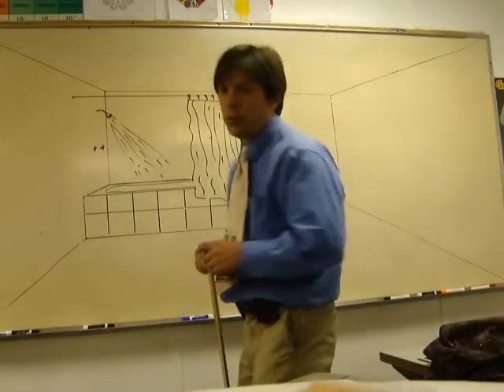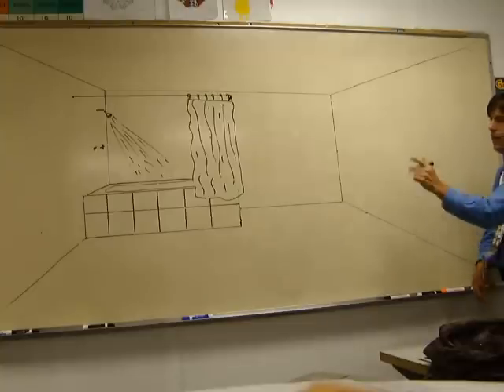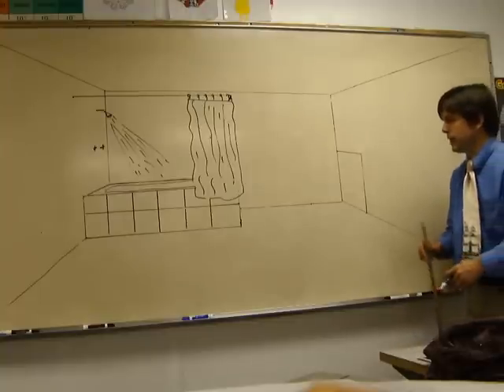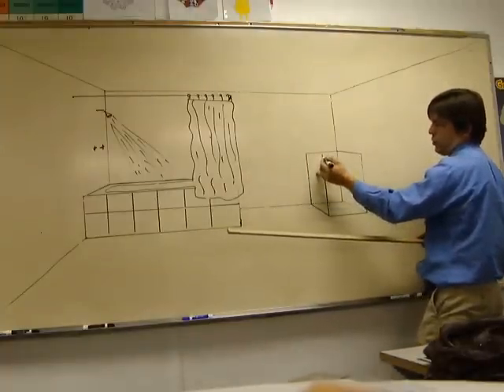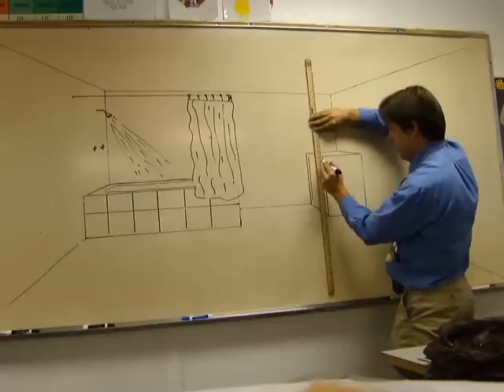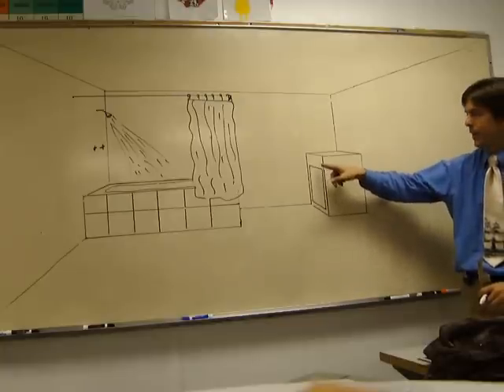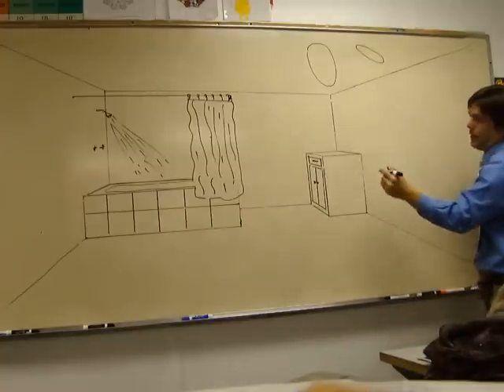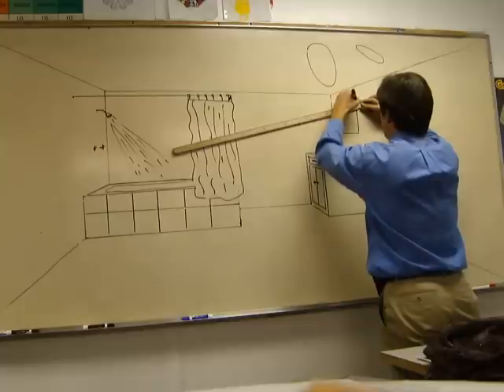One point perspective-bathroom sink